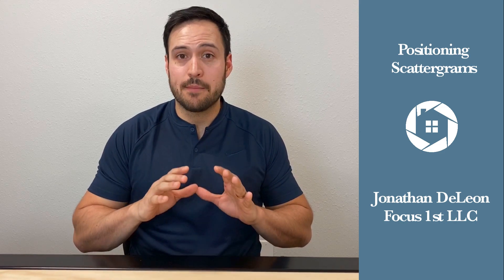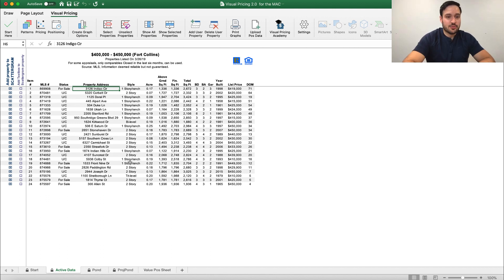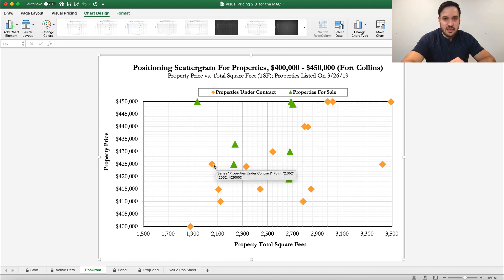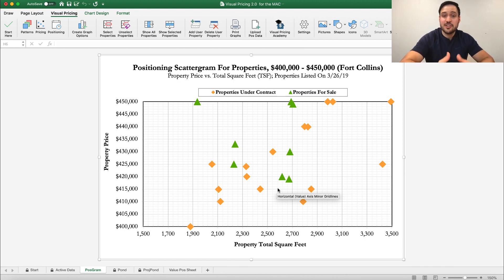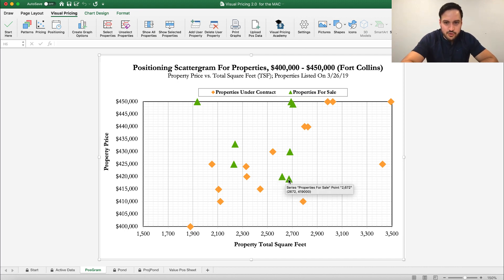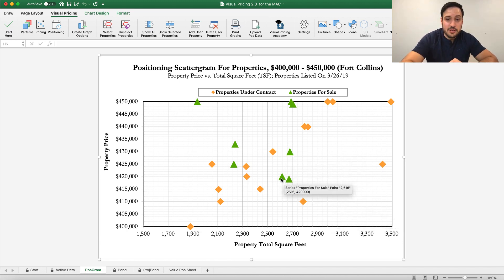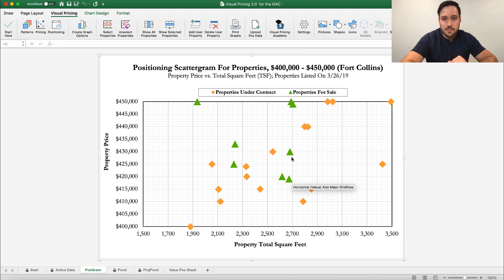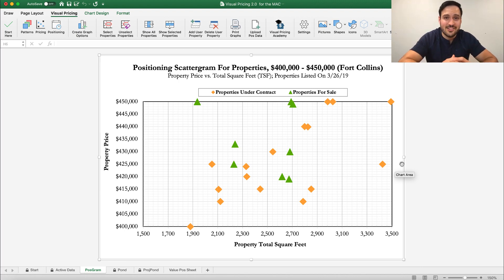9. Positioning Scattergrams (The Visual Pricing Academy)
Welcome to The Visual Pricing Academy! This video is a step-by-step walkthrough to help you create your first Positioning Scattergram in the Focus 1st software.